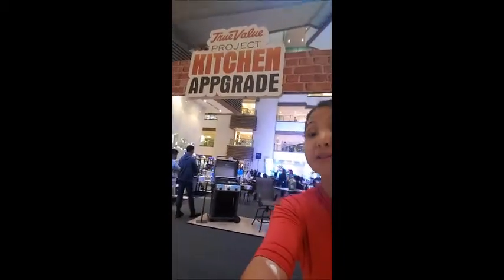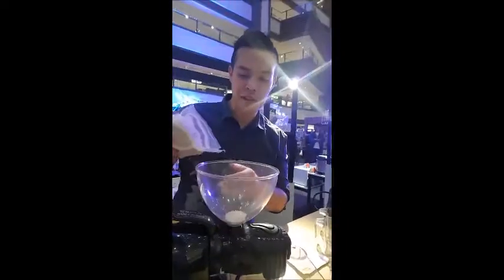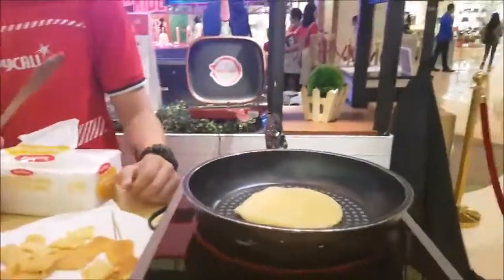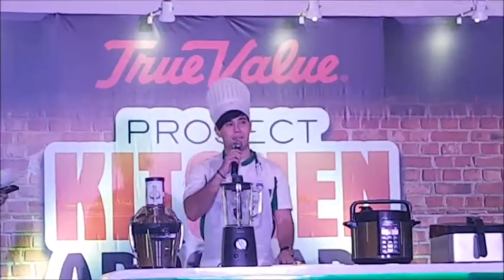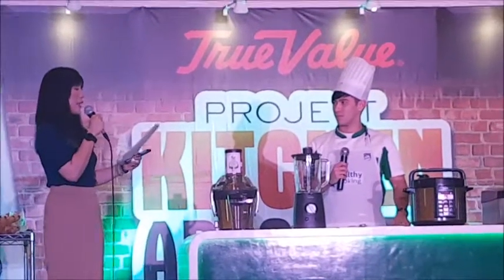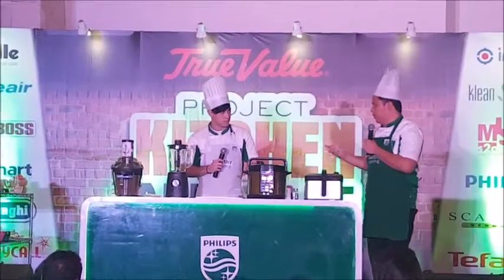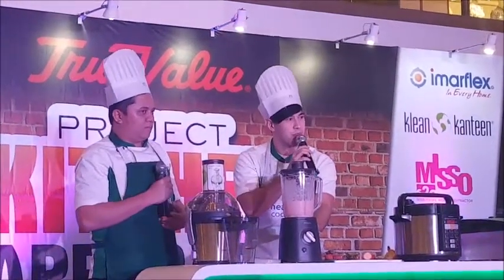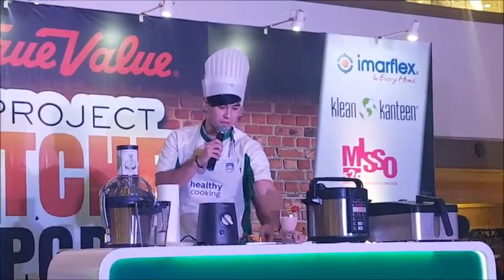True Value Kitchen Appgrade with Philips and Chef Jose Sarasola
True Value Kitchen Appgrade Events